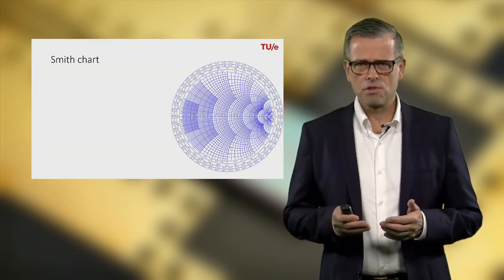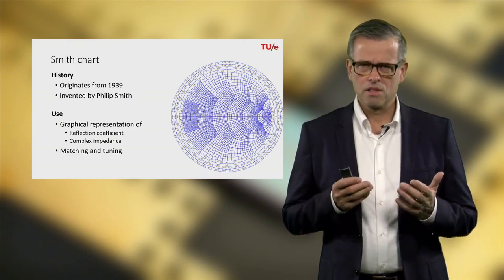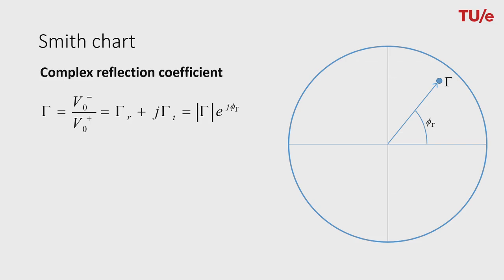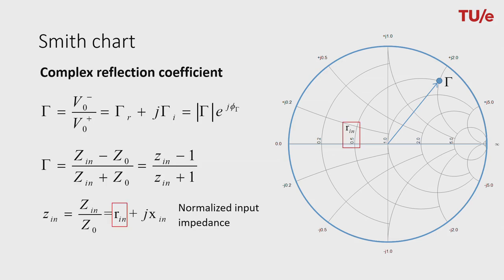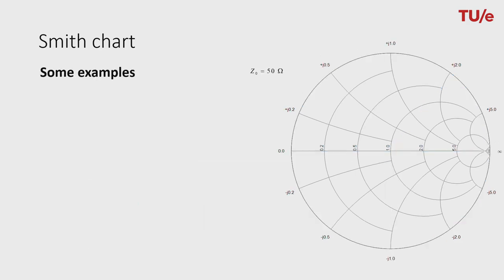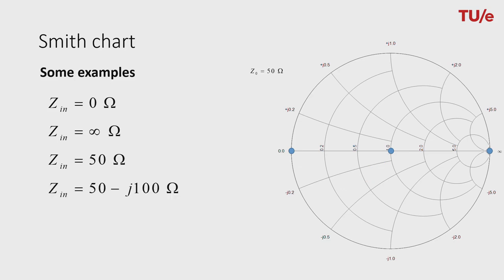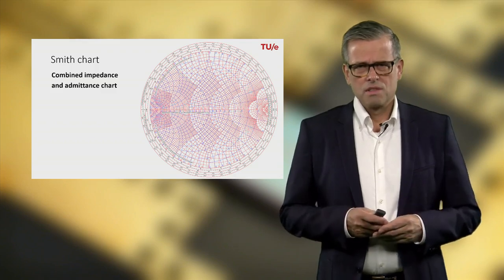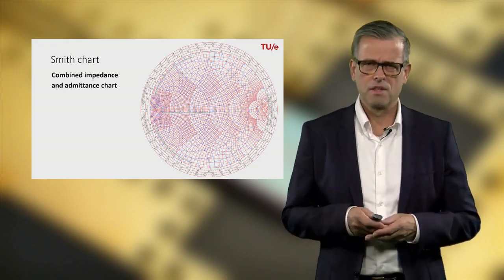Мікрохвильова техніка та антени. Модуль 4. Вебінар 2.6 Діаграма Сміта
Привіт всім, хто цікавиться темою FPV та коло неї!

FPV – це захоплюючий світ дронів, і я тільки починаю свій шлях у ньому.
Також буду радий новим знайомствам та цікавим порадам від досвідчених дронщиків!

Дякую за підтримку! 💙💛

💳Номер картки банки
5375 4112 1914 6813